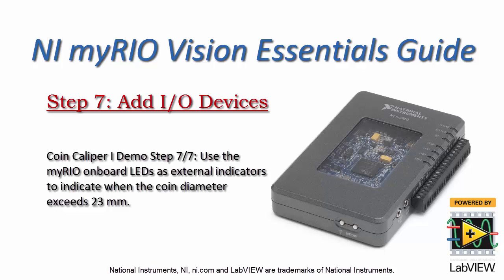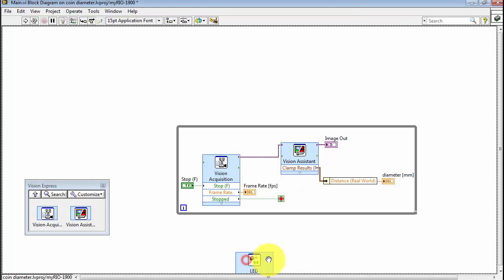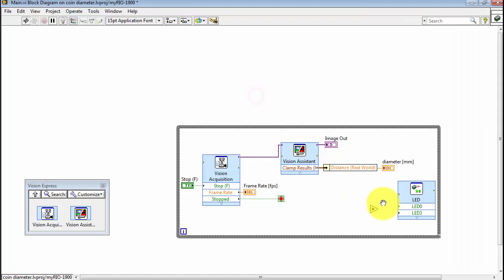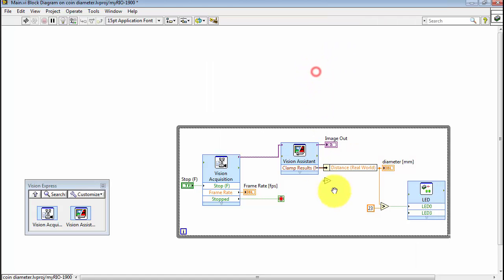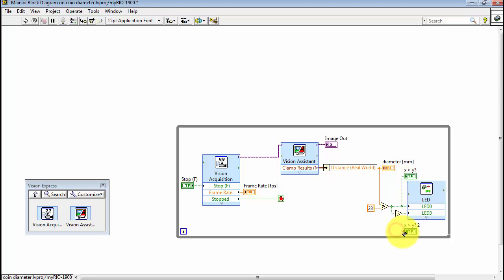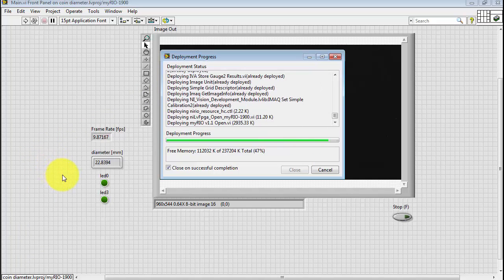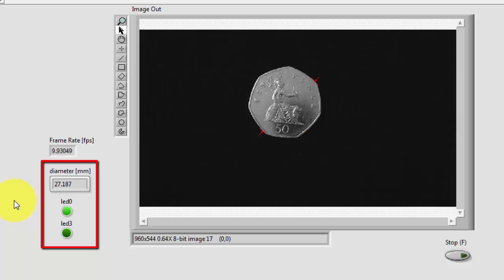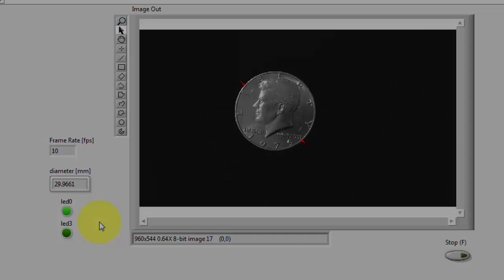NI Vision: Step 7: Add I/O Devices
Coin Caliper I Demo Step 7/7: Use the myRIO onboard LEDs as external indicators to indicate when the coin diameter exceeds 23 mm.